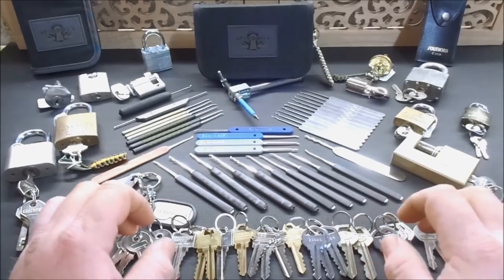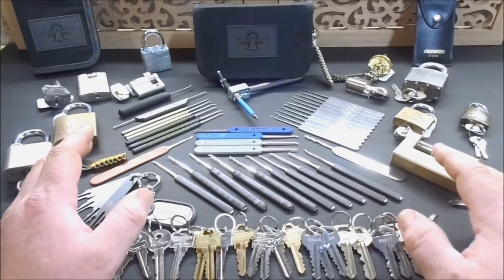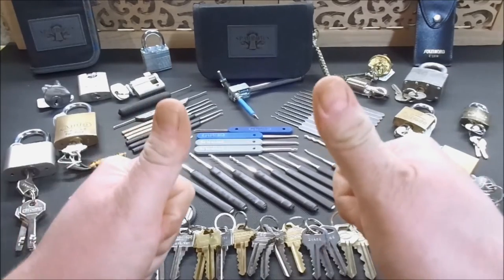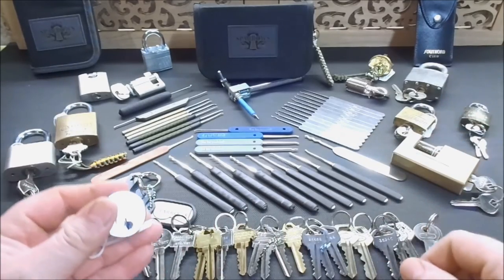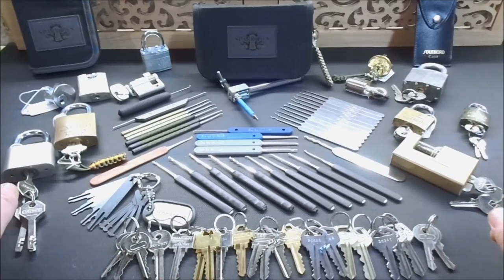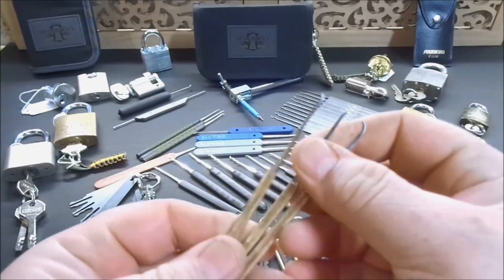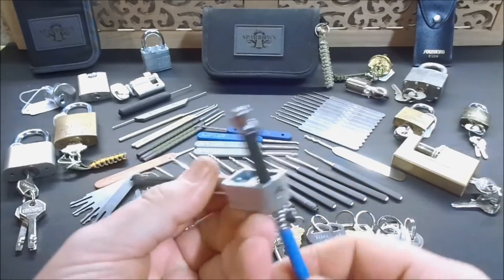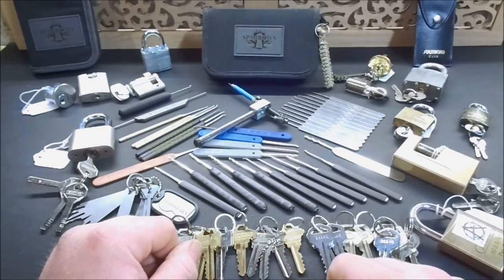*21* !! Attention Fellow Lock Pickers !!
This video is being sent out to my fellow lock pickers. As mentioned in the video I am really starting to enjoy trading and picking locks from all over the world. This is an invite to my picker friends to start doing some active trading!! I was sending out just private messages here and there but I wanted to see what kind of response a video would get instead.

If anyone is interested in trading some stuff please send me a private message on YouTube or drop me an email @:

Be safe and keep legal!

Picks and Tools used in these video’s

Plus many of my own picks, tools and materials that are homemade

These videos posted on YouTube by Locks of Anarchy are for educational and entertainment purposes only. This channel assumes no responsibility for any ones actions from results of watching my videos.

Please remember that locks are like a nose...
You should only be picking your own!!

[(Copyright) Locks of Anarchy 2015]